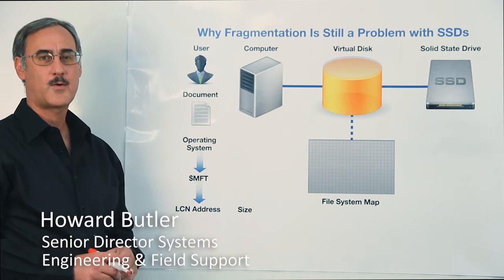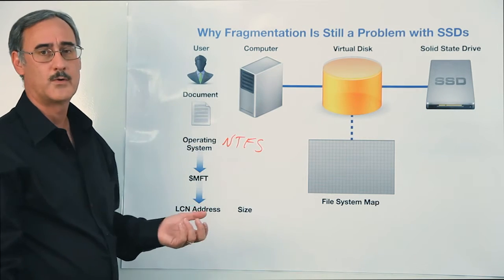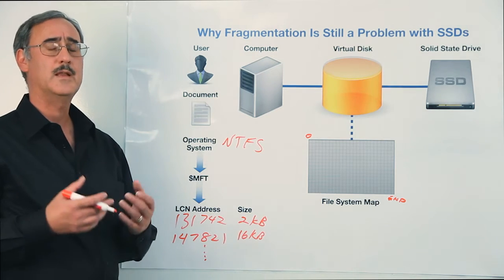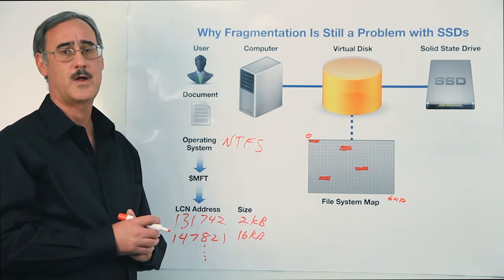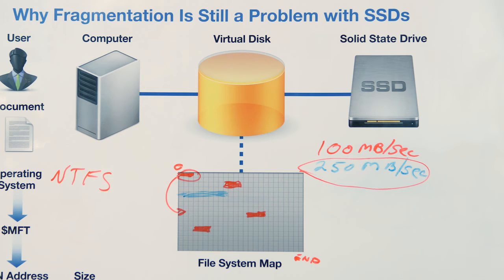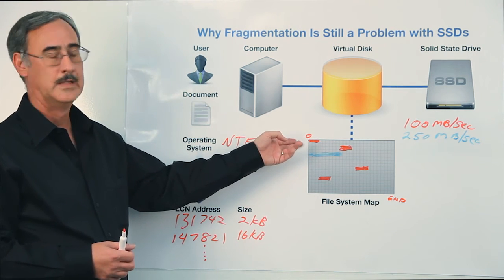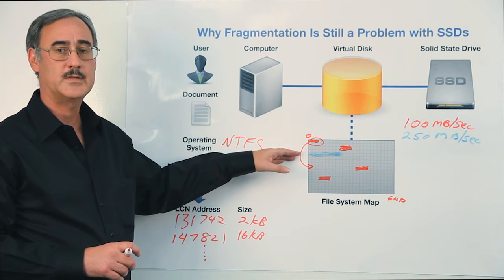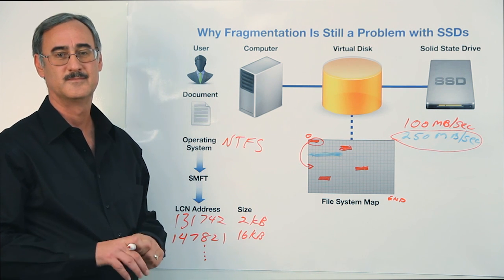Why Fragmentation is Still a Problem with SSDs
Learn why fragmentation is still a problem with SSDs. This "Quick take" video explores how SSDs become fragmented and why SSDs give you less than the manufacturers stated performance values. Find out how Diskeeper addresses these issues using HyperFast technology, so your solid state drive systems achieve the highest performance value possible.